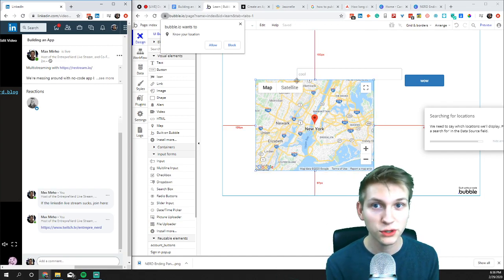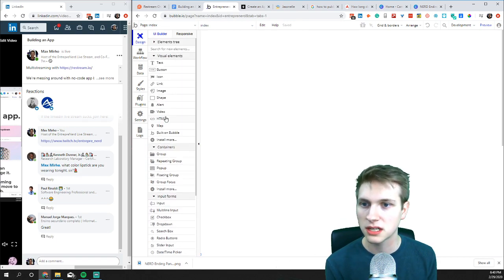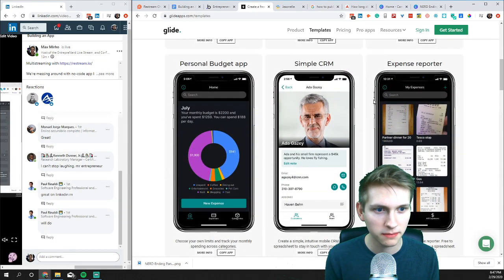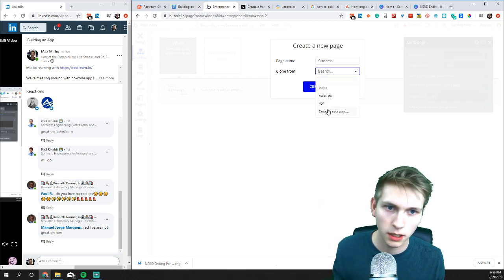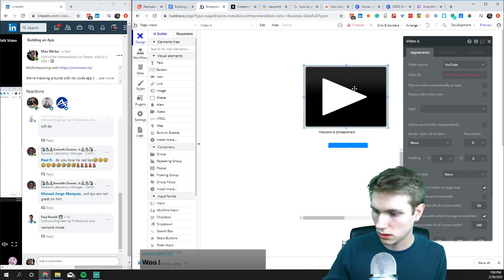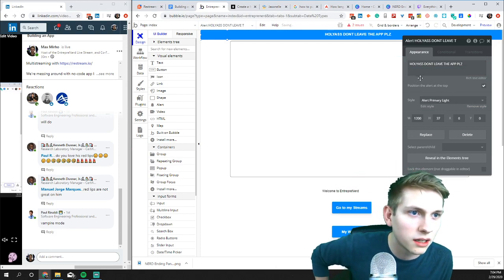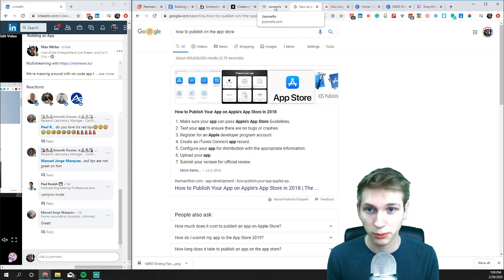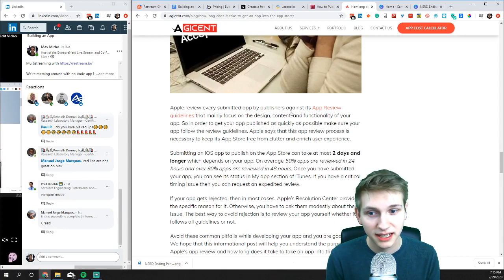Building an App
We're messing around with no-code app builders today, then talking about how to publish an app on the app store and why we would do that!